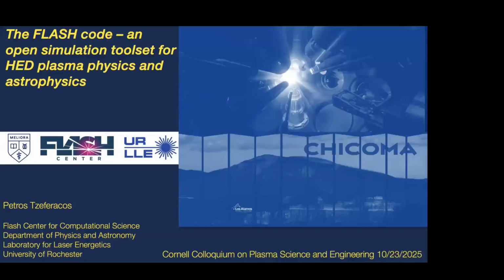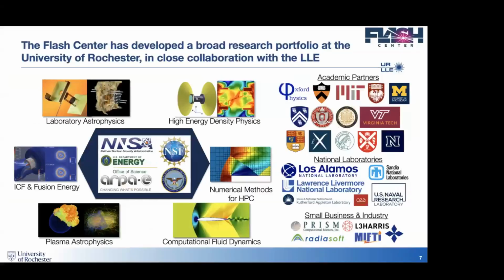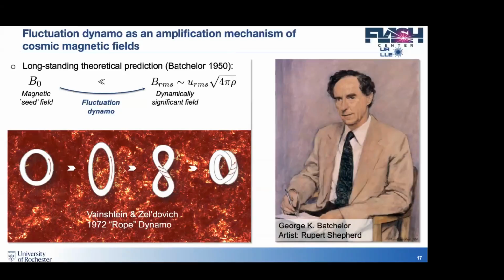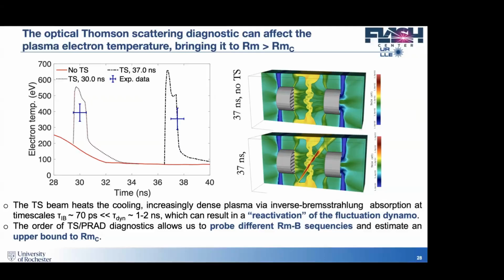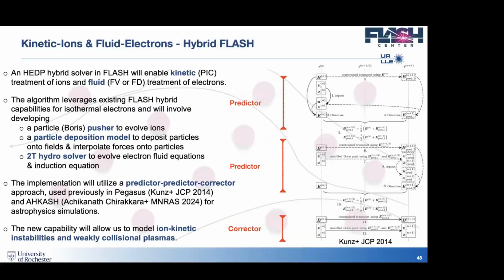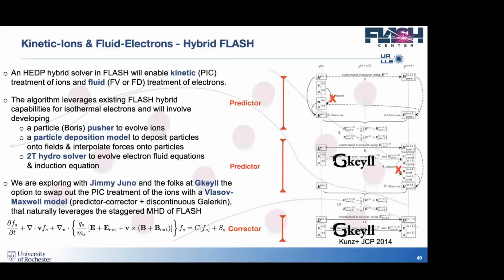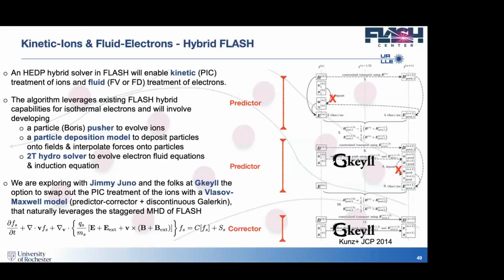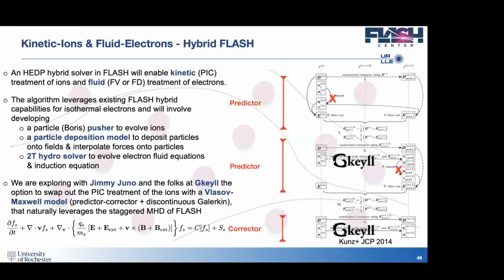The FLASH Code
The FLASH Code - An Open Simulation Toolset for HED Plasma Physics and Astrophysics by Petros Tzeferacos (University of Rochester)